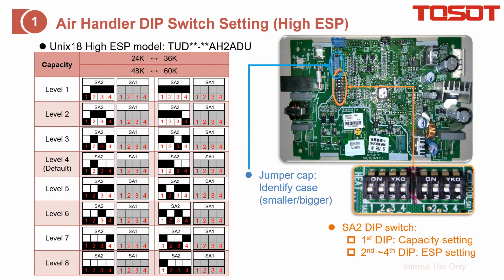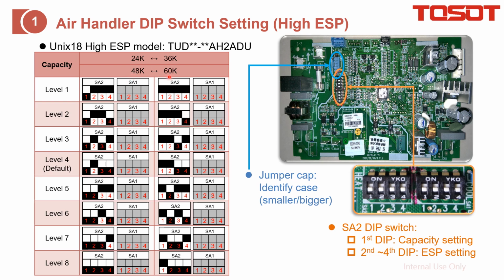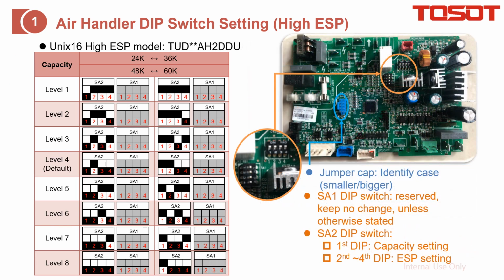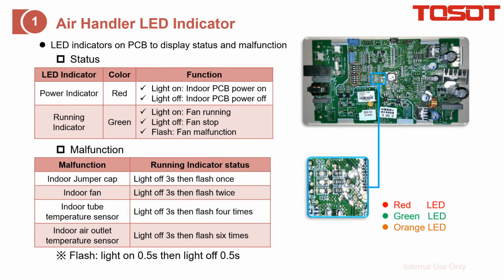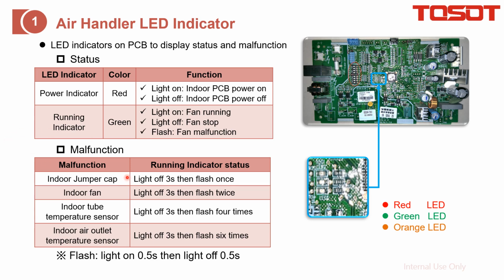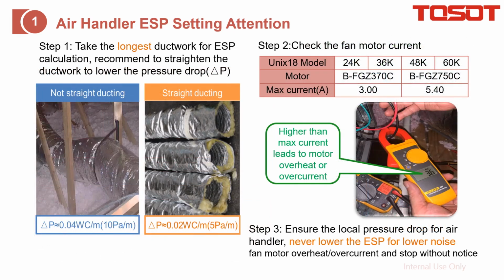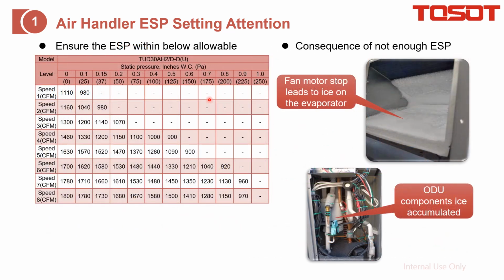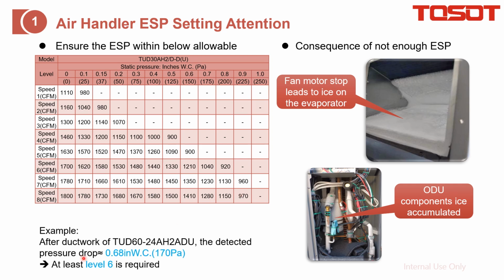1706 UniX AirHandlerDIPswitchSetting AHU的拨码设定 20240818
UniX AirHandlerDIPswitchSetting
UniX AHU的拨码设定

●1708. Condensing Unit UniX Introduction, including
 冷凝机组UniX介绍，包括：
1. What is UniX
2. Product Features
3. Installation
4. Dual Fuel
5. Summary

● 1706 UniX Air Handler DIP Switch Setting (This video)

● 1710 UniX ODU Function Setting

● 1712 Unix18 Refrigerant Cycles with P-H diagram

● 1711 Unix16 Refrigerant Cycles with P-H diagram